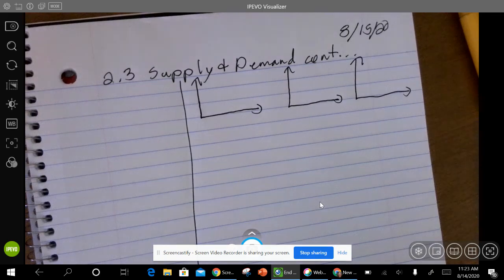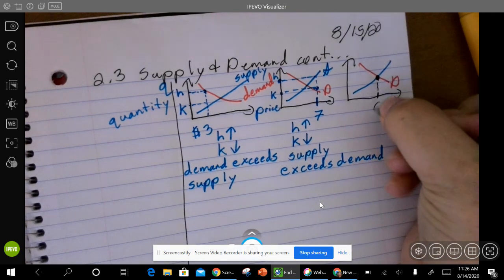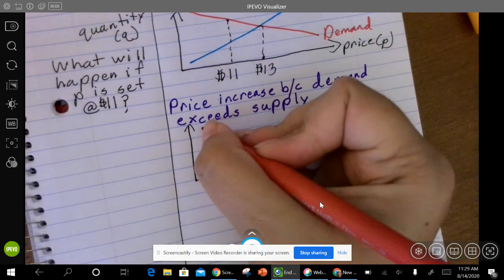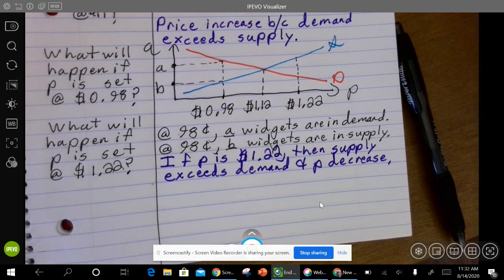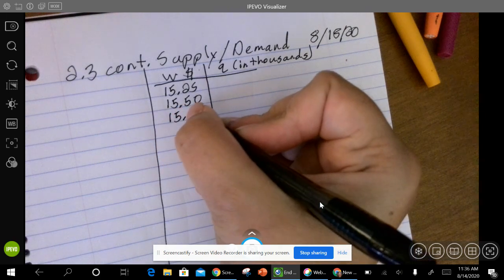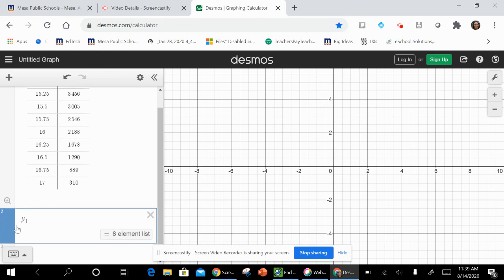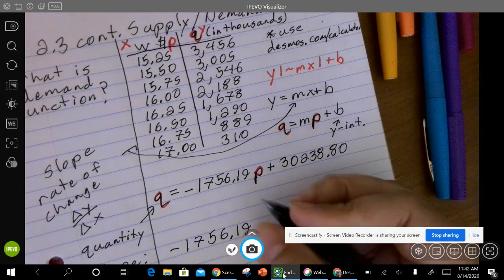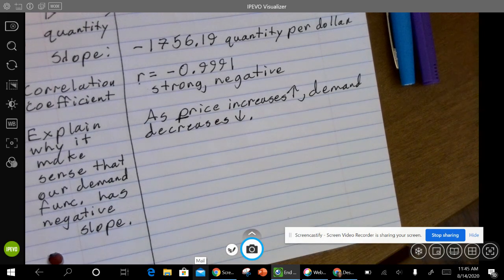Part 2 2.3 Supply and Demand